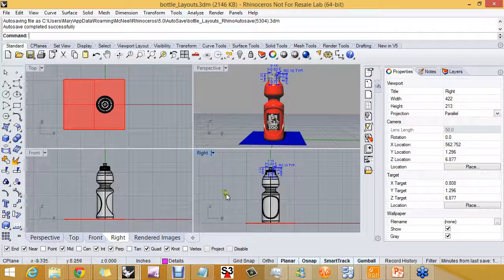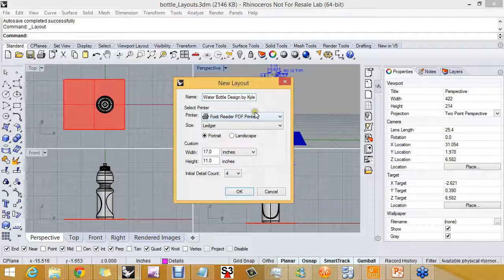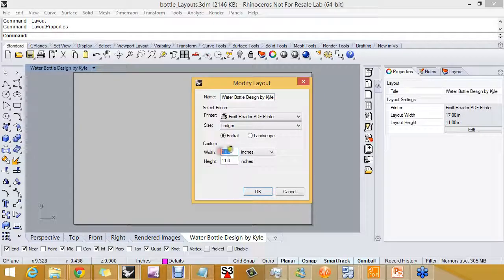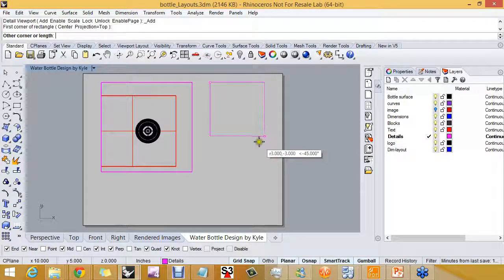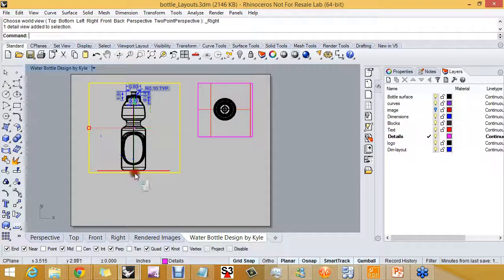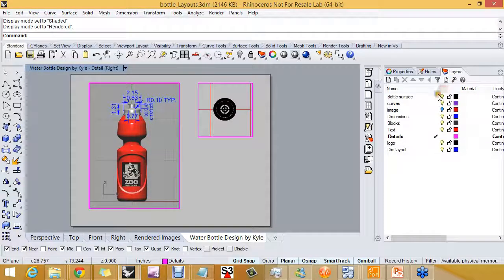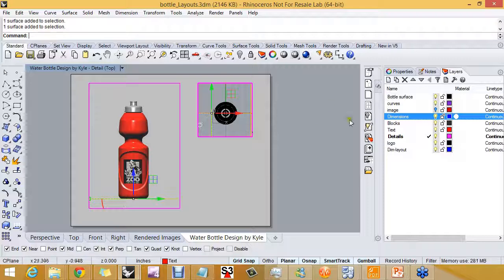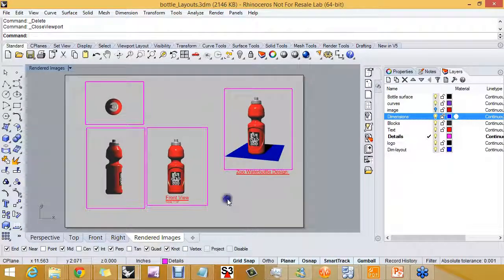03 Adding a Practice Layout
Create your first layout in Rhino 5. Subjects covered include the new Layout, Sheet size, and Detail views.